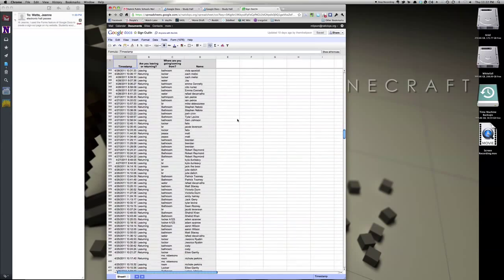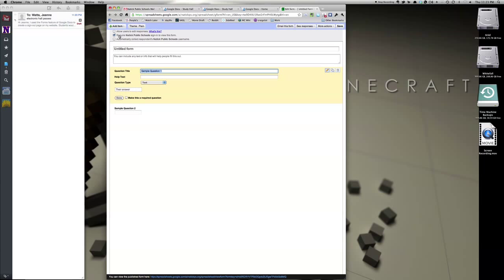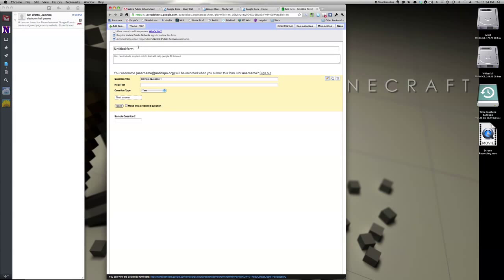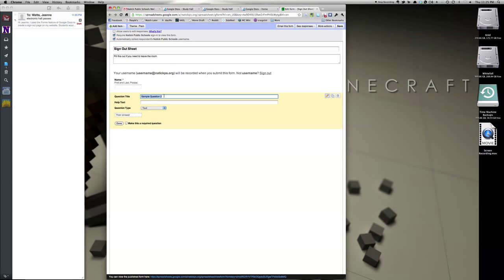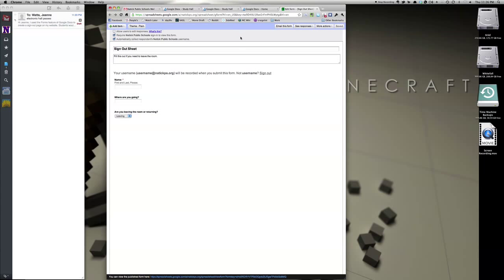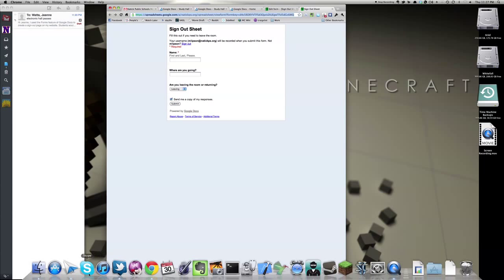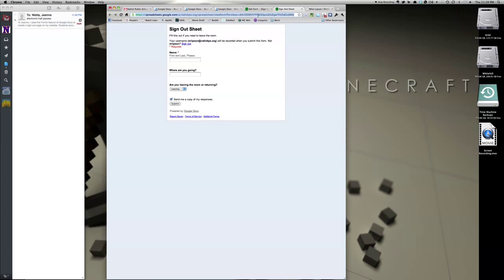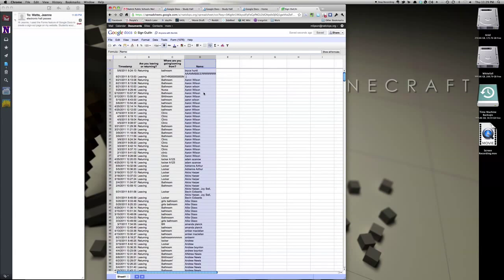Make a Sign Out Sheet with Google Docs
This video explains how to set up a Google form so your students can sign in and out of the classroom using their computers. This method eliminates paper sign out books.